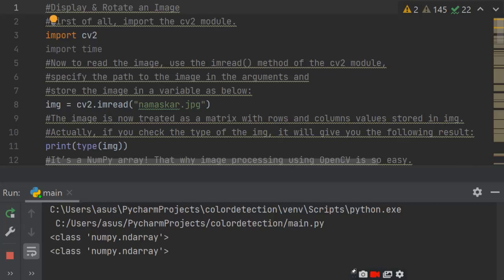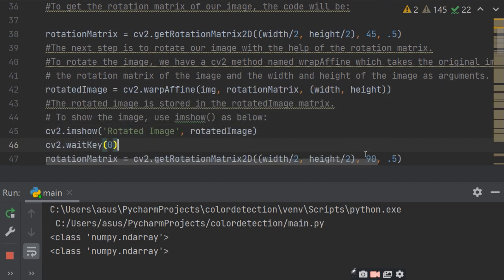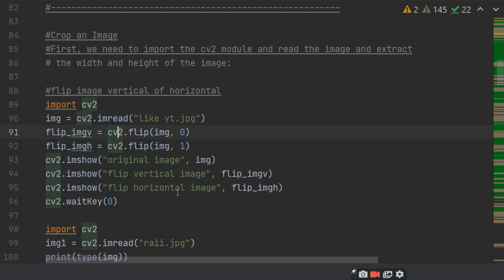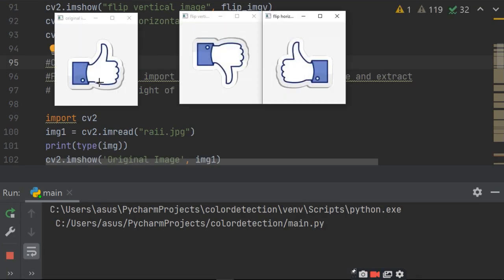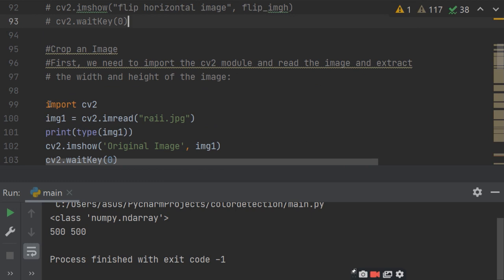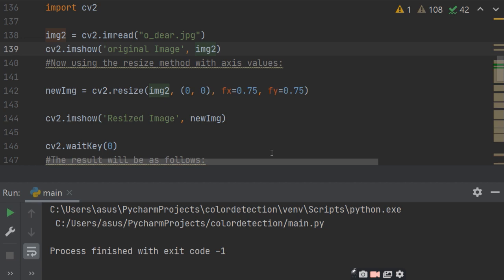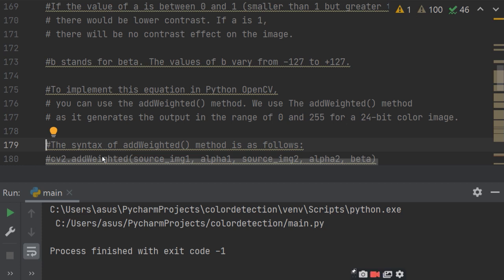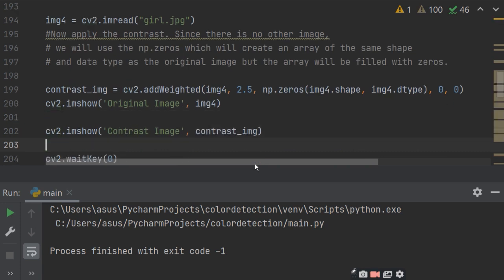How To Display Rotate 360 Flip Crop Resize Contrast Image In Python Project | ratan agarwal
How To Display 360 Rotate Flip Crop Resize Contrast  Image In Python Project
Project Prerequisites
1.you can install cv2 , numpy module
2.Some jpg pictures to manipulate
3. Methods
1.Display image
Imread() – read image
Type (image) – show type
Imshow() –show image
Waitkey() -to halt
2. Rotate 360 degree
Read image
Image.shape[0:2]- return the height and width of image matrix
rotationMatrix =cv2.getRotationMatrix2D(center, angle, scale)
center- Center point of rotation
angle – Angle in degree
scale - The scale property which makes the image fit on the screen
The next step is to rotate our image with the help of the rotation matrix.
rotatedImage =  cv2.warpAffine(img rotationMatrix (width height))
Then we show rotated image.
3Flip image
Using flip metod in cv2
Cv2.flip(image,0) for vertical
Cv2.flip(image,1) for hirizontal
4.Cropped image
Read image
Get height and width of image,
find start row and colume  and end row and colume by %,
map the image
croppedImage = img[startRow:endRow startCol:endCol]
show image
5.Resize image
Resize()
a. With axis value
b.Using row and column value
6.Contrast Image
OpenCV suggests an equation that can perform image brightness and image contrast both at the same time.
new_img = a * original_img + b
Here a is alpha which defines contrast of the image .If a is greater than 1, there will be higher contrast.
If the value of a is between 0 and 1 ,there would be lower contrast.
If a is 1,  there will be no contrast effect on the image.
 b stands for beta. The values of b vary from -127 to +127.
To implement this equation in Python OpenCV,  you can use the addWeighted() method.